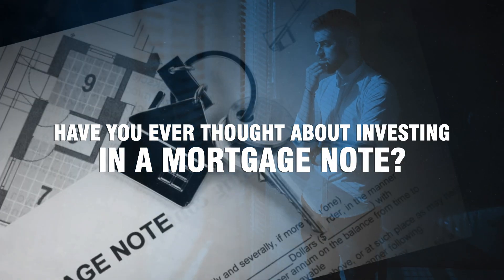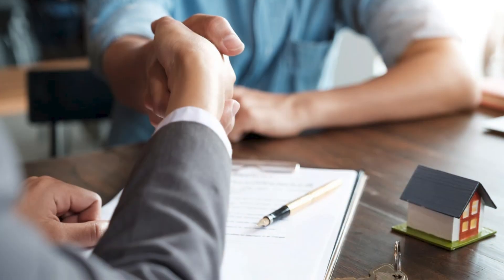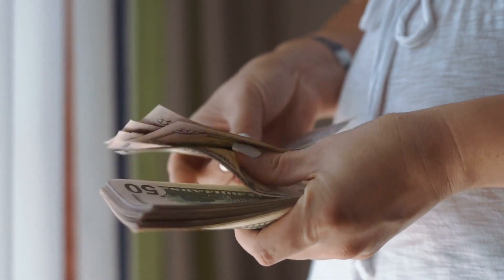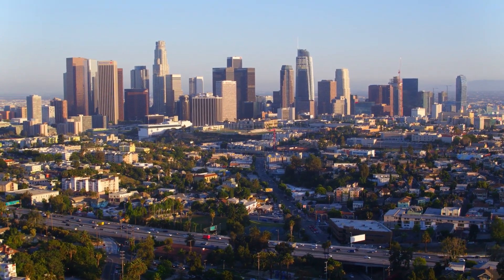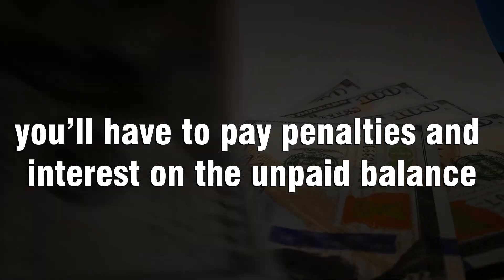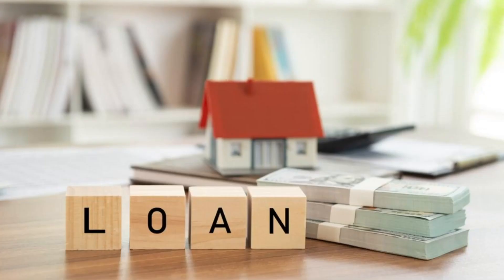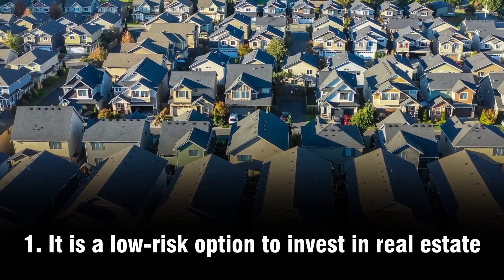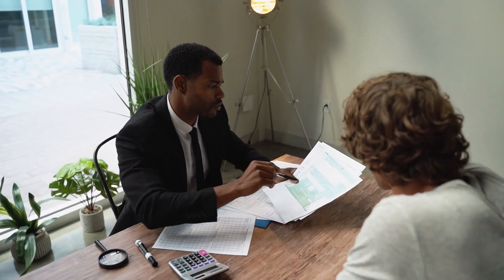Mortgage Note Investing (Explained) in 8 Minutes!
Mortgage Note Investing 101 (for Beginners)

Buying mortgage notes have been a popular trend in real estate investing and this video will explain how to buy and start making money mortgage note investing for newbies. Whether you are a beginner or just looking to make passive income and cash flow, investing in mortgage notes will bring the financial freedom you need.

Have you ever thought about investing in a mortgage note?

I mean everyone's heard of mortgage note investing. It's a way to make money off of other people's mortgages. Mortgage notes are an easy and exciting way to invest your money and honestly it's an overlooked method of investing that has been around for decades.

But as a beginner, there are some things you need to understand before venturing into this endeavor. Lucky for you, not only will you learn about What is Mortgage Note Investing? but if you stay until the end of this video, we’ll show you three key strategies that will help in investing in mortgage notes.

Mortgage Note investing was originally used by banks as a way to diversify their portfolios and make more money. But now anyone can do it! First and foremost..

What Is a Mortgage Note?

When you buy a mortgage note, you're essentially buying a debt owed by the borrower to their lender. When you buy a mortgage note, you take over as the new owner of the debt associated with that note. You'll make payments to the original lender until it's paid off in full and then collect any remaining balance after that. It is therefore a legal document that secures a loan.

In layman’s terms, this means that the original borrower has signed an agreement to pay back the money they borrowed from you. They've given you a piece of paper promising to make payments on time, every month until your investment matures.

Mortgage note investing is one way that you can invest in real estate without actually owning any property yourself. What are Different Types of Real Estate Mortgage Notes?

#1 Fixed-Rate Mortgage Loans

A fixed rate mortgage loan is a loan that offers the borrower a fixed interest rate for the life of the loan. This means that they know what their monthly payments will be, and they won't be subject to rising rates in the future.

The benefit of this type of mortgage is that it offers certainty in terms of your monthly payment amount and also ensures that you'll always be able to pay off your loan at an affordable rate. However, there are some drawbacks: if interest rates fall, you won't be able to take advantage of them and could end up paying more than necessary over time.

Homeowners who wish to lock in their monthly payments for a predetermined amount of time may find that a mortgage with a fixed rate is an interesting choice to pursue. There are usually penalties involved with canceling a fixed rate mortgage early, so it is important to consider all aspects of your financial situation before choosing this type of loan.

LIFE OF A LANDLORD YouTube channel was created to help inform investors across the world of the many benefits that come with real estate investing. We hope to provide value and education to those who have an interest in buying rental properties, produce wealth-building assets, and start a business centered around the various aspects of becoming a landlord. We also hope to provide knowledge for those into single family, multi-family, commercial properties, fix and flip homes, and those investing in land as well. Thanks for supporting the channel.

OUR MISSION: Help entrepreneurs and aspiring real estate investors reach financial freedom by buying real estate, rental properties, commercial land, and investing their money in wealth building assets. Whether you are into rental homes, fix and flip, land, multi-family properties, or just want to learn how to become a better landlord. This channel is for you.